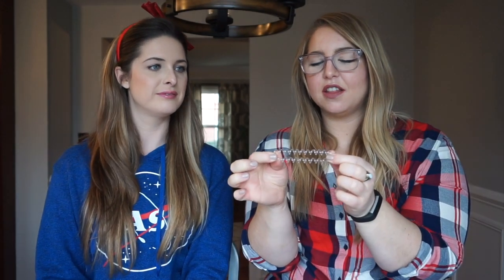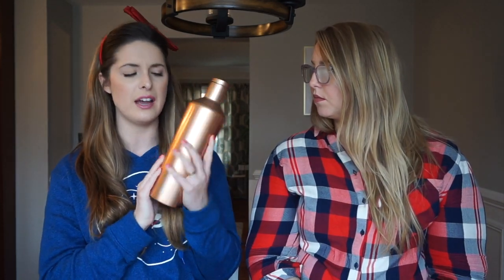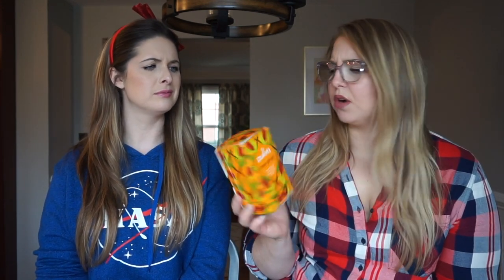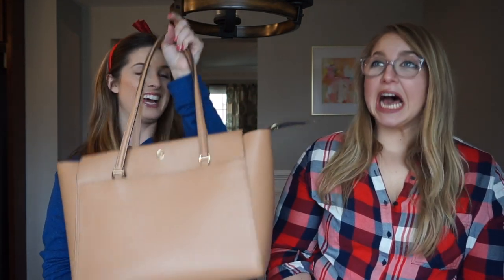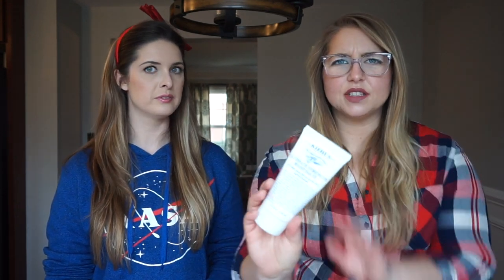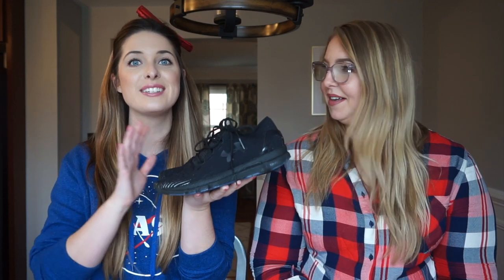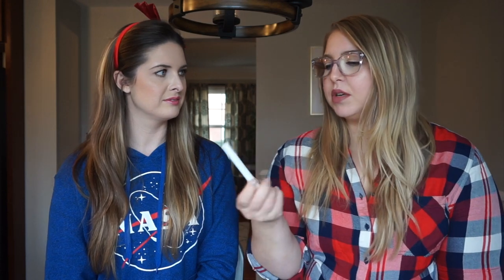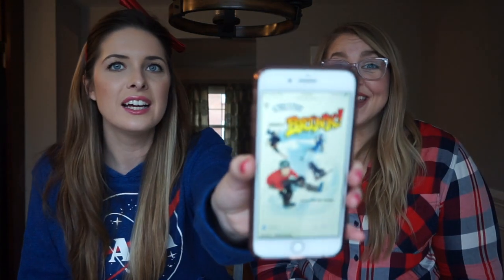Current Favorites || Our Time of the Month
Danielle's Favorites:
KIND Sweet & Spicy Bars, Roasted Jalapeno
The Body Shop Spa of the World™ Thai Makrut Lime Firming Oil

Caitlin's Favorites:
Invisibobble Traceless Hair Ring
Ole Henrikson Banana Bright Eye Cream
Pukka Three Ginger Tea
Kiehl's Ultimate Strength Hand Salve
Eddie Bauer Women's Slope Side Down Parka (SOLD OUT) Similar

Lipstick:
Danielle - Marc Jacobs Enamored Hi-Shine Lip Lacquer in Hey You!
Caitlin - Colourpop Lippie Stix in Brink